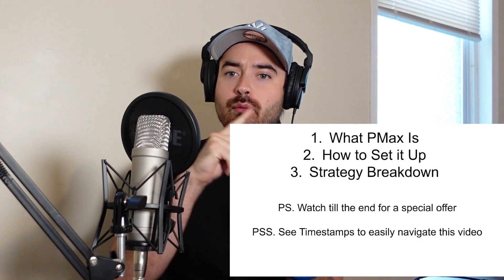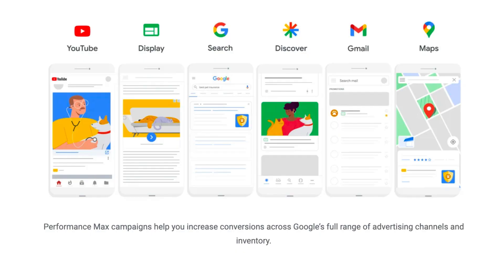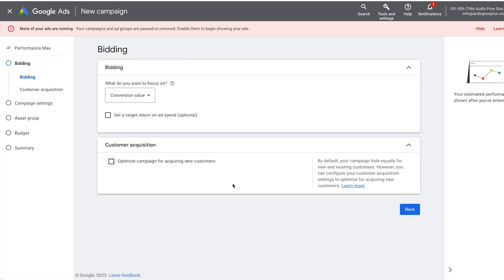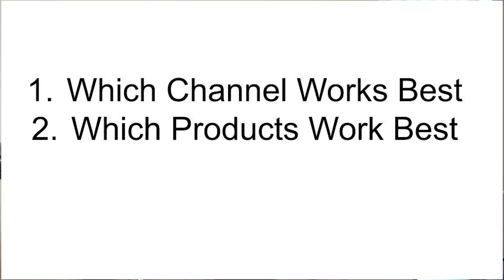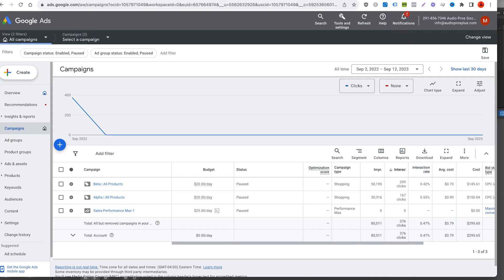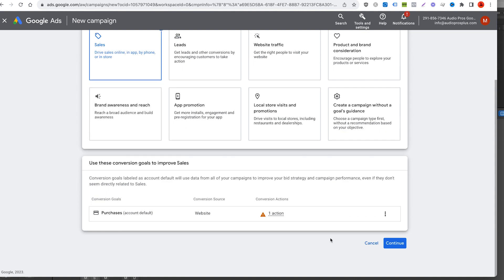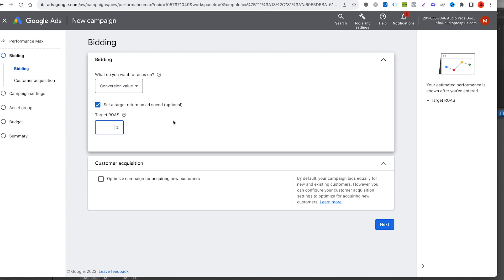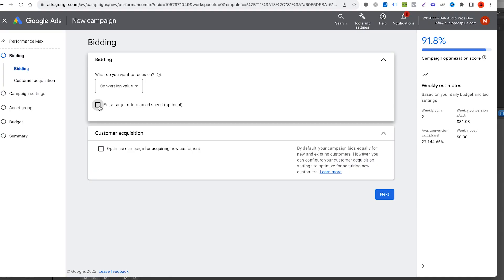Are Performance Max Campaigns Worth It? - Performance Max for Ecommerce | Ultimate Guide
Google Ads Performance Max for E-Commerce - if you're not using it, you need to. If you are, you may be using it incorrectly.

This Performance Max strategy will help take your business to the next level in 2024.

In this video, we're going to show you how Performance Max works and how it can help you skyrocket your website's traffic and conversions. By using Performance Max, you can significantly increase your website's traffic and conversions in just a few simple steps!So whether you're looking to increase website traffic or conversions, start using Performance Max today!

In this video, I'll show you how Performance Max Works.

0:00 - Intro
0:18 - How Performance Max Works
1:07 - Best Practices for Starting a New Performance Max Campaign
1:45 - Which Products Should You Start With
2:40 - How to Create a Performance Max Campaign
3:33 - How to Configure Your Bidding Strategy
4:34 - New Customer Acquisition: Use or Don't Use?
5:59 - How to Create a Performance Max Campaign (Continued)
6:14 - My Proprietary Feed-Only Performance Max Strategy
8:00 - Free Offer

Apply for a Free Audit + One Month of Ad Management! (Link Mentioned in the Video)